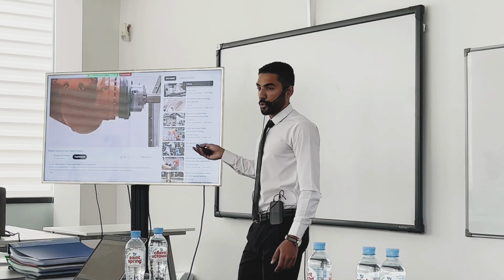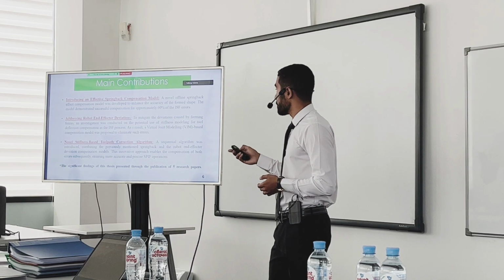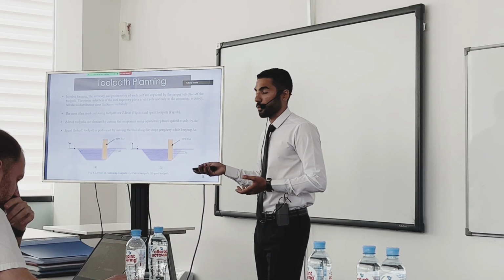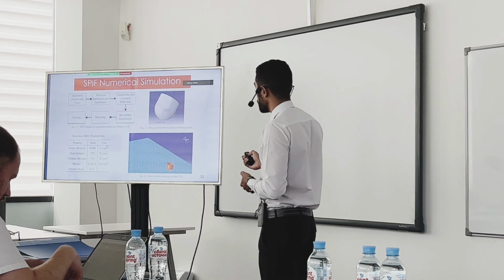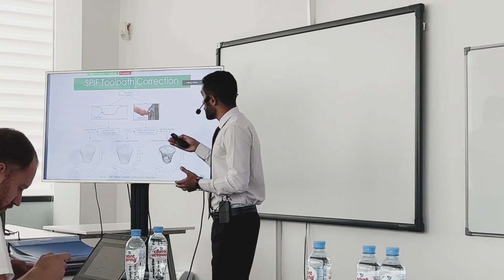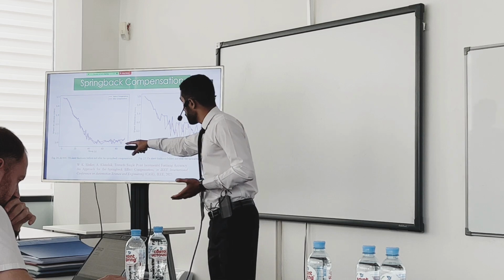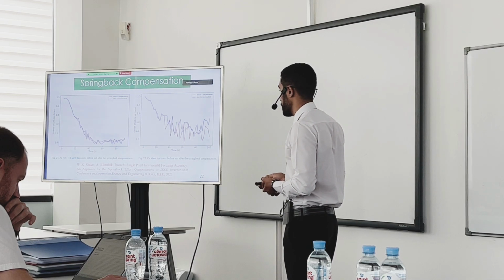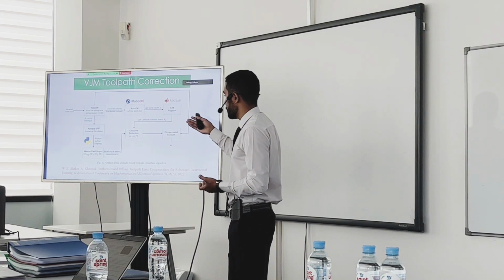Master's Thesis Defense - Innopolis University 2023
Thesis Topic: Robot-based Incremental Sheet Forming: Trajectory optimization and error compensation.